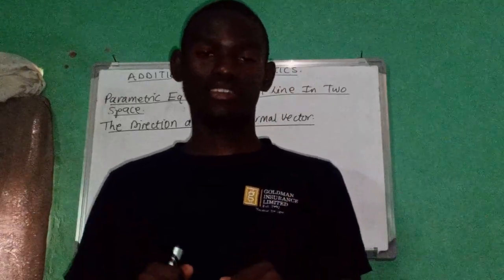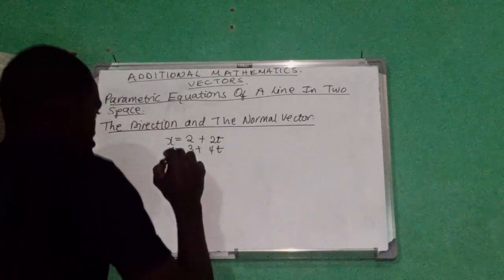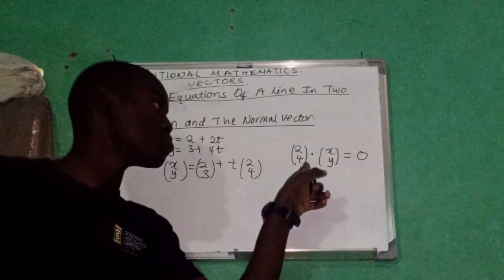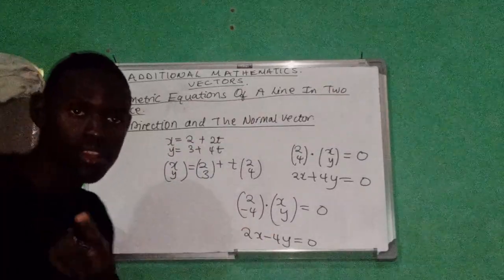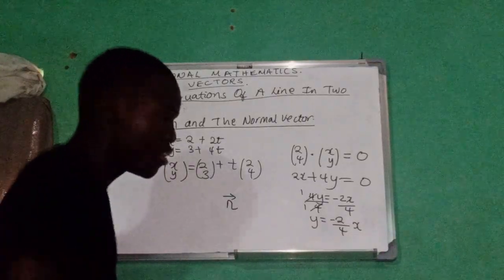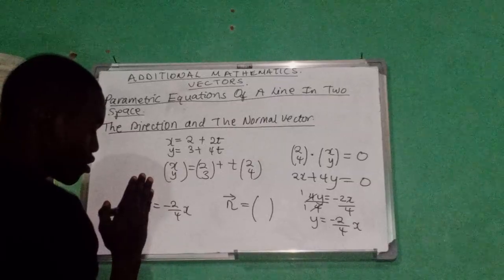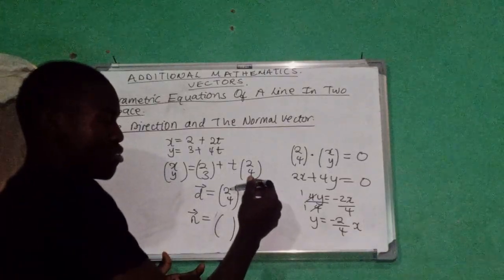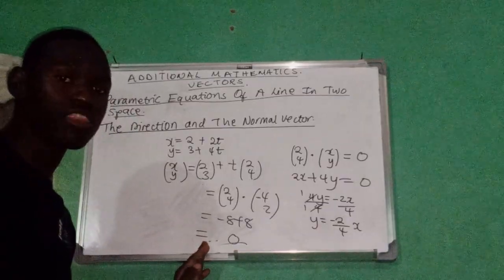Parametric Equations:The normal and direction vectors.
In this video we will look at the relationship between the normal and direction vectors:that is the multiplication of the two vectors gives zero.